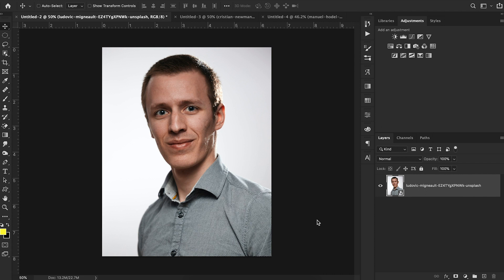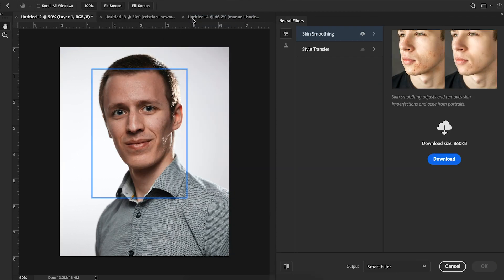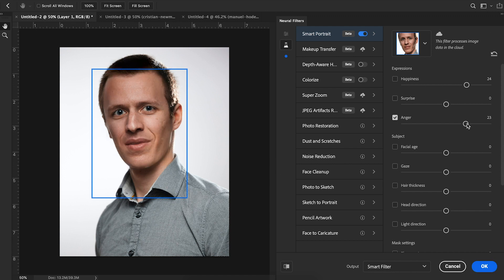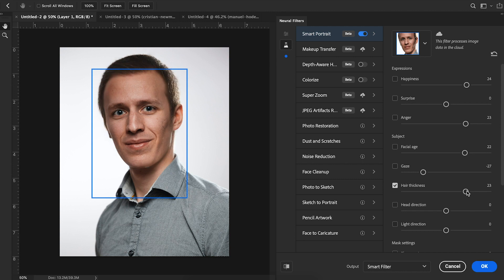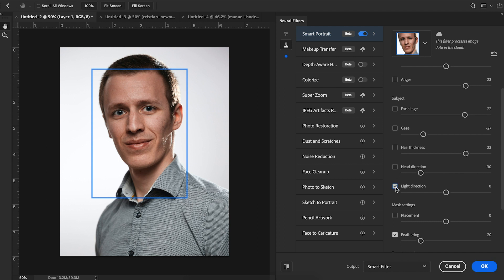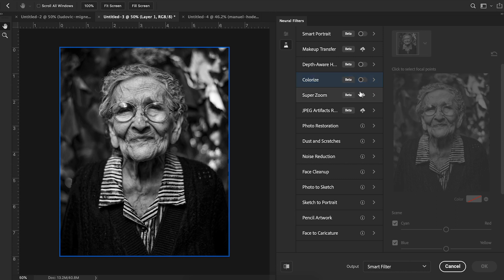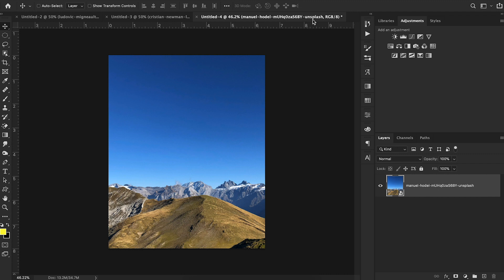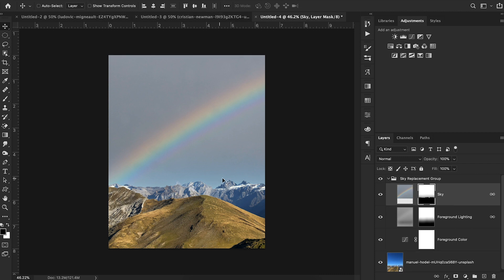These New Photoshop Features Will Blow Your Mind....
In this sports graphic design tutorial, we show off some of the newest features in Adobe Photoshop.